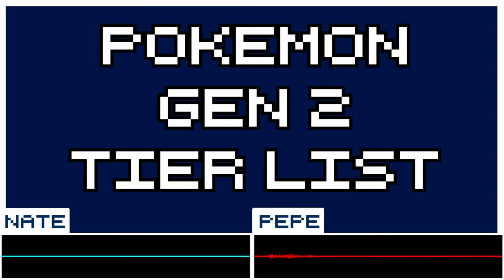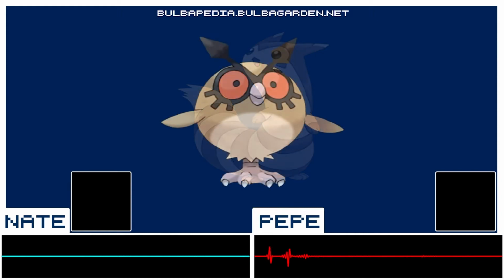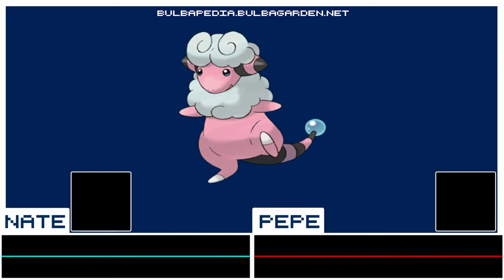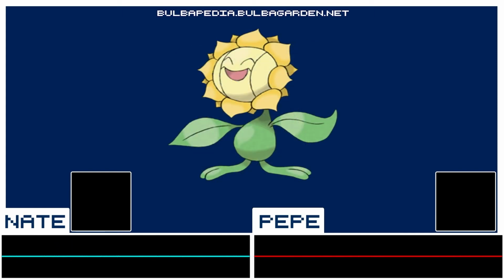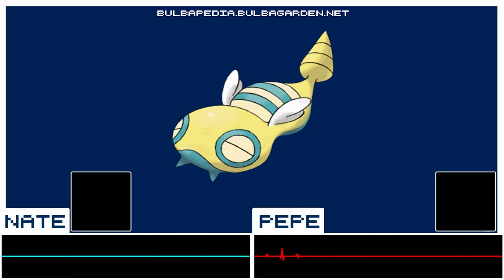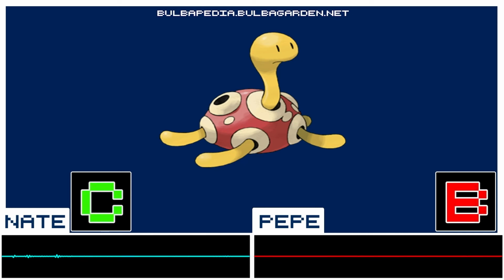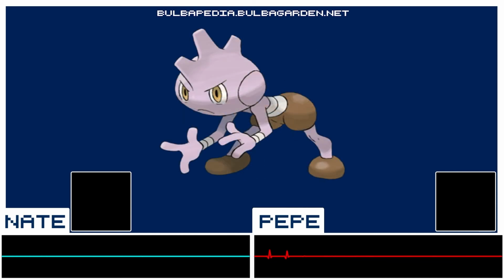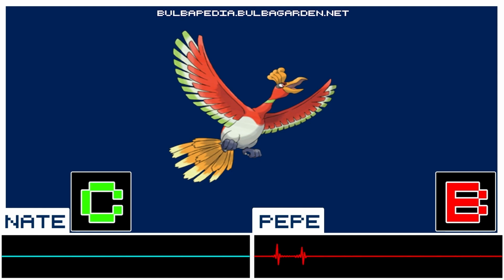Cultured Bois Pokemon Generation 2 Tier List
The Bois loved rating Pokemon so much they came back for another generation. More surprises and upsets to be had. Let's rank 'em all!